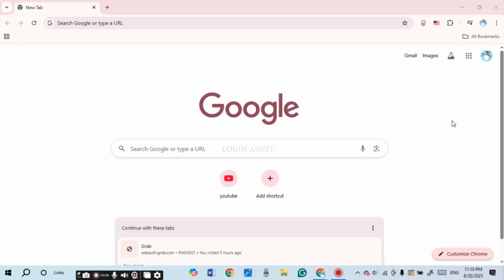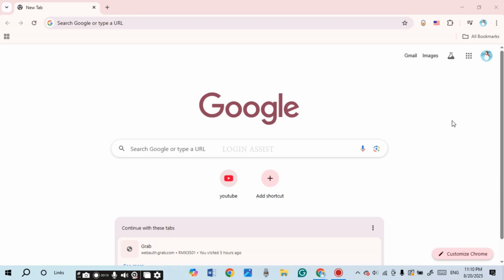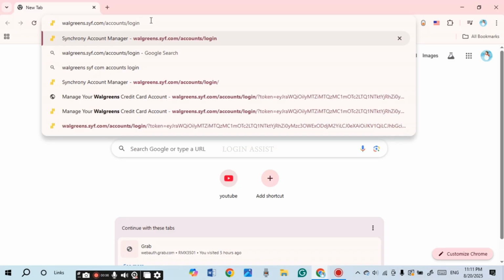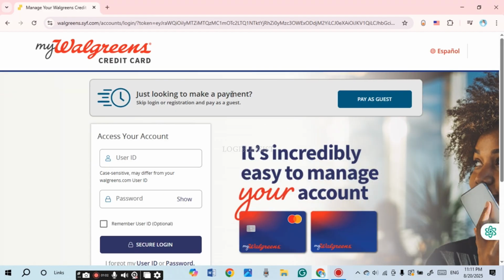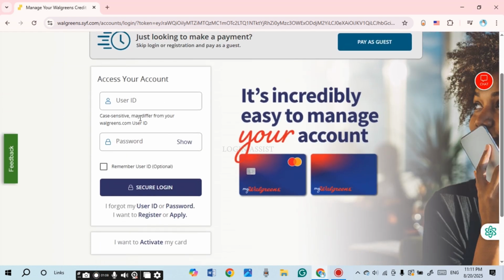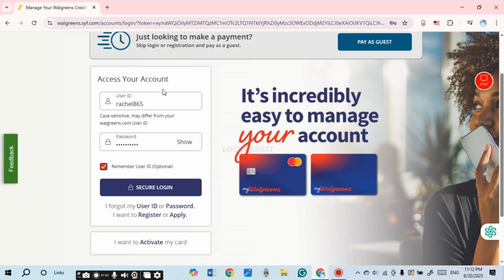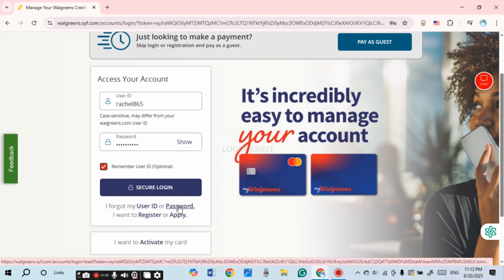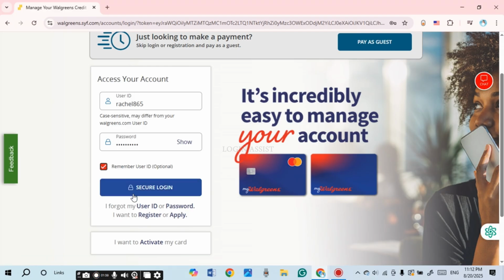How To Login Walgreens Mastercard Account 2025 | myWalgreens Mastercard Sign In Guide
Follow these steps for the MyWalgreens Mastercard sign-in guide:
1: Open a browser and search '
2: Enter your User ID.
3: Enter your password.
4: Then, tap on Secure Login.
With this, you can log into your MyWalgreens Mastercard account.

Watch this tutorial video for the process and steps to login Walgreens Mastercard account online.